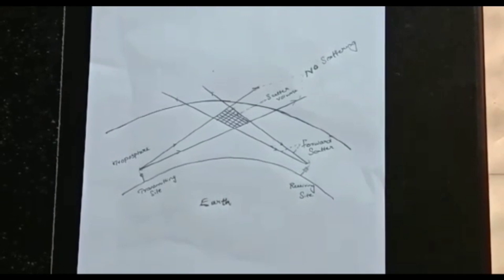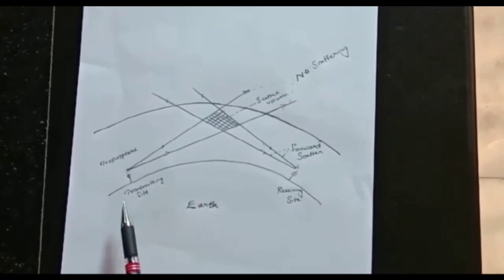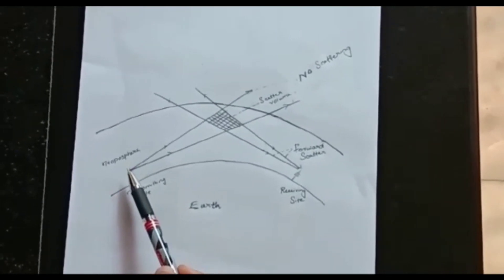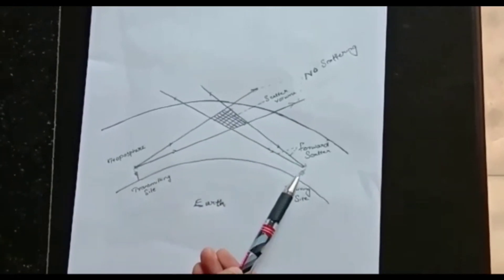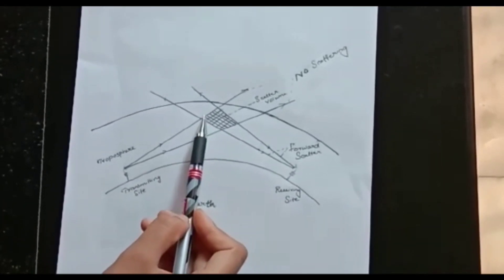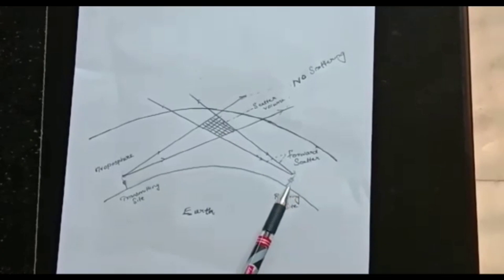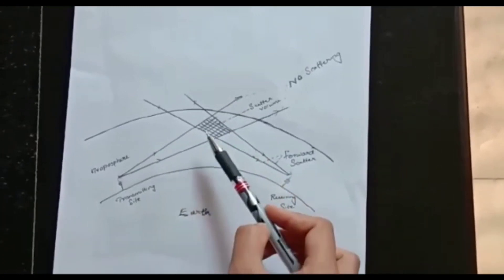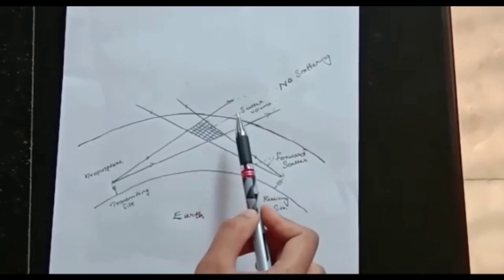Tropospheric Scatter Propagation | KTU | Antenna wave propagation AWP EC306 | Btech Made Easy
This video is on the method of propagation uses the tropospheric scatter phenomenon, where radio waves at UHF and SHF frequencies are randomly scattered as they pass through the upper layers of the troposphere